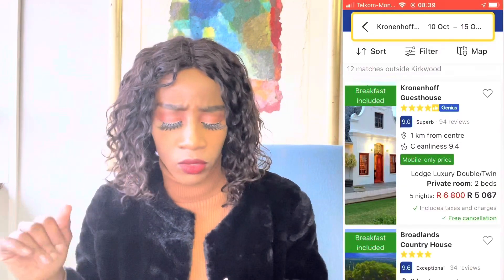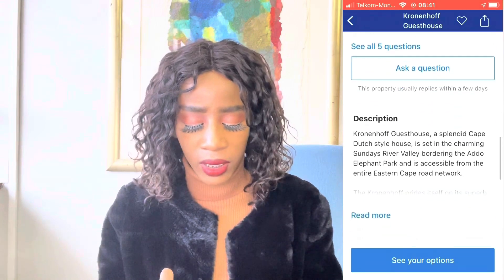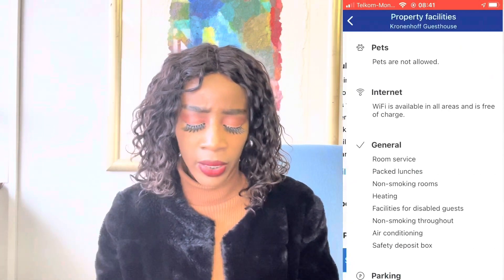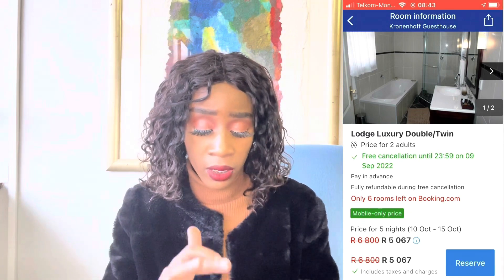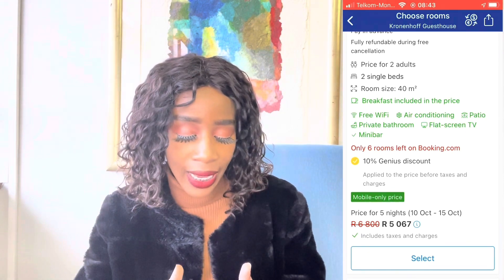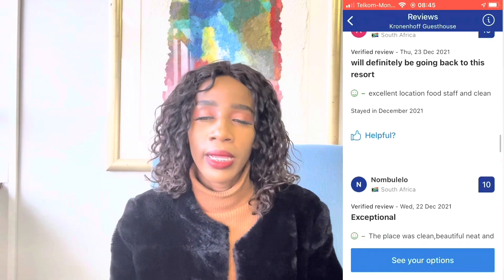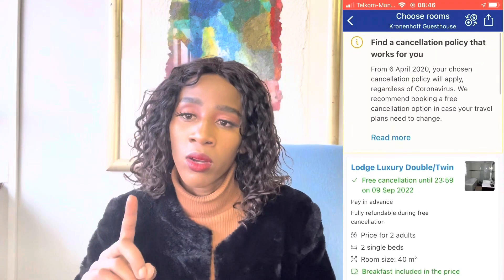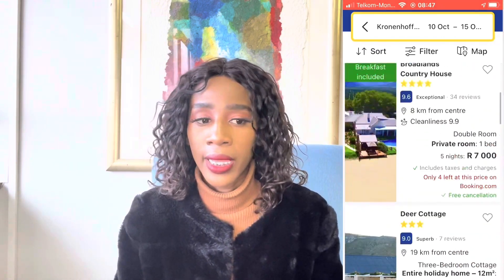Travel Prep✈️ |Accommodation| Bookings| Booking.com| South African YouTuber 🇿🇦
Travel preparation is crucial for the proper execution of a worthy vacation.

Accommodation
I always use Booking.com, find it very simple to navigate and I enjoy the detailed descriptions and information given.

Prepayment✔️
Paying for your stay made easy, effective and trustworthy. I’ve never had issues with payments.

Reviews✔️
They have a lot of reviews and this is reassuring for potential travellers.

Communication✔️
Once you’ve booked and paid, you’re able to easily communicate with property owners and prepare for a smooth arrival.

Discounts✔️
Love those genius level discounts.